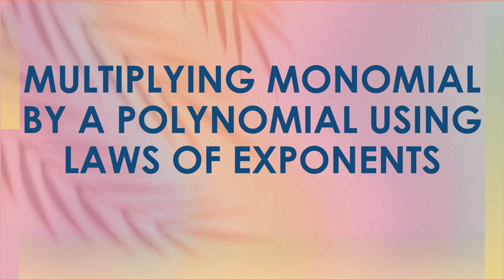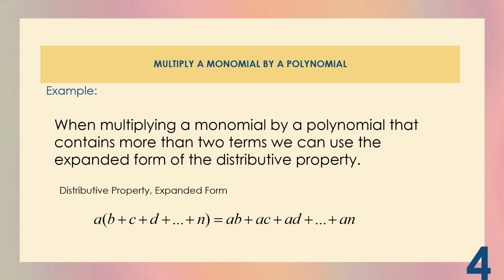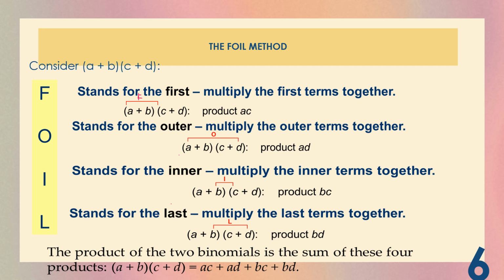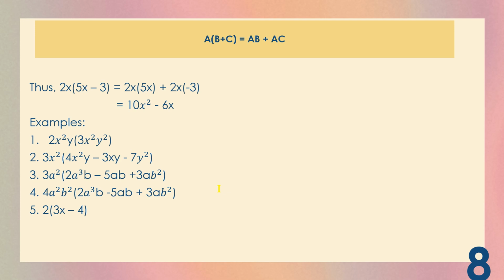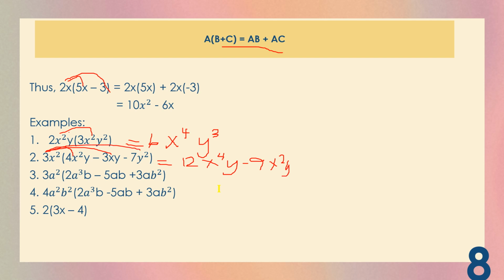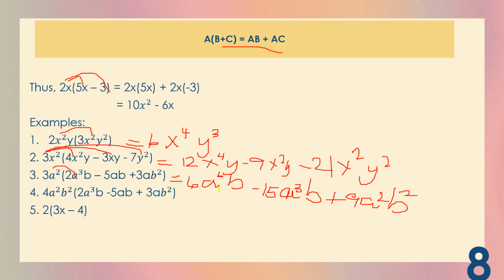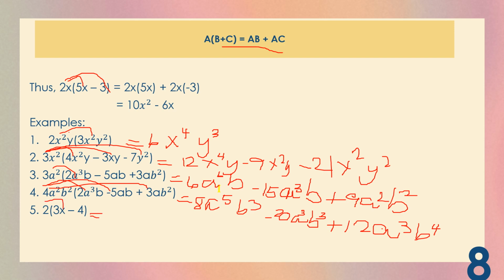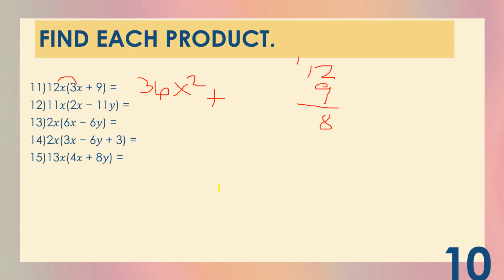Multiplying monomial by a polynomial using laws of exponents II Teacher Marife Adonis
To multiply polynomials, you must remember that each term of one polynomial must be multiplied by each term of the other polynomial.  To multiply monomials, we use the product rule for exponents.